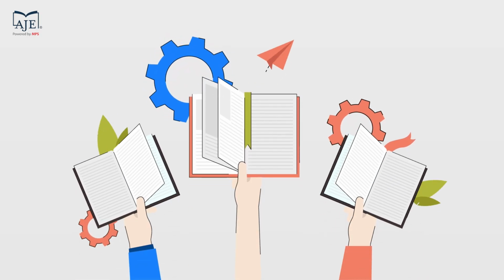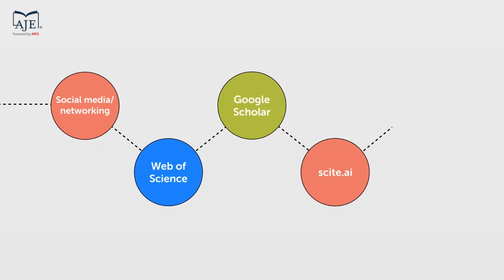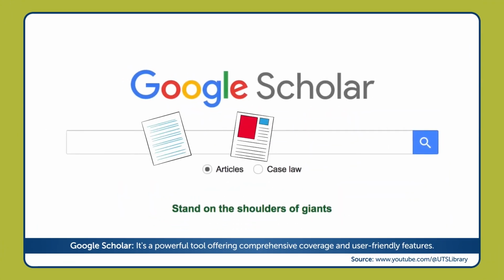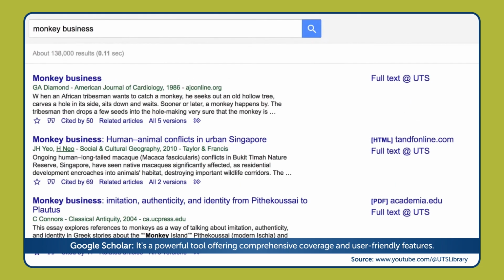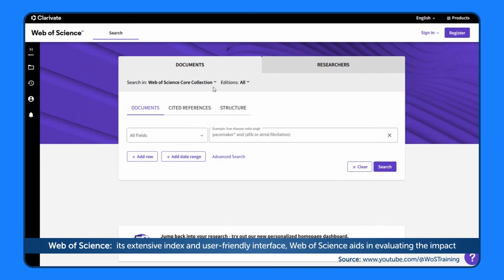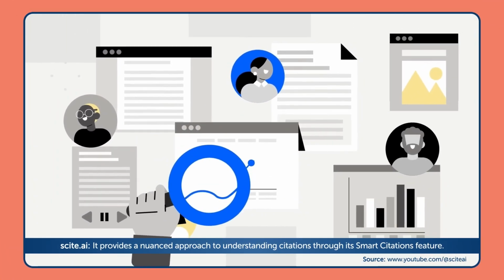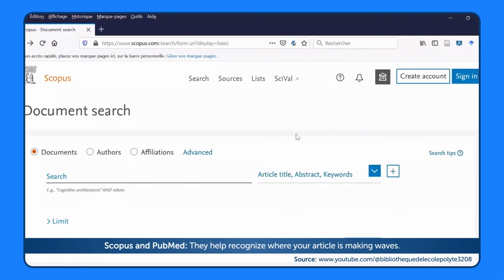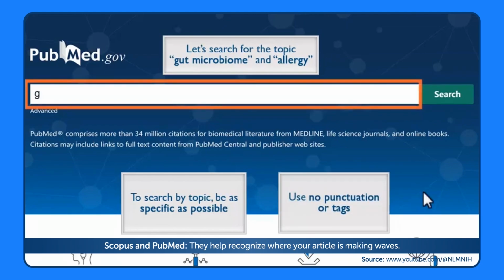How do I know if my Article has been Cited | AJE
Discover the top five methods for tracing citations and assessing the impact of your academic article in our latest guide. Learn about various tools and strategies that reveal when, how, and by whom your work has been referenced. Stay informed and actively participate in the scholarly discourse with these practical insights. Whether you're a seasoned researcher or new to the academic world, this video will help you measure and understand your research influence. Enhance your academic visibility and contribution by watching now!